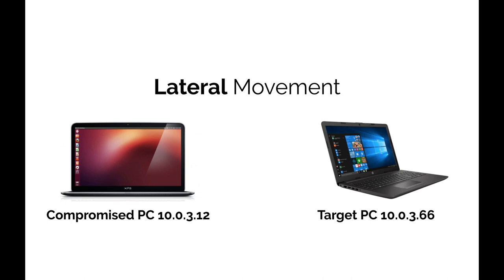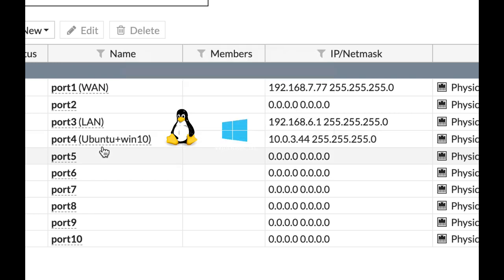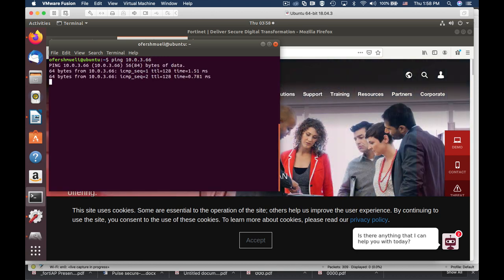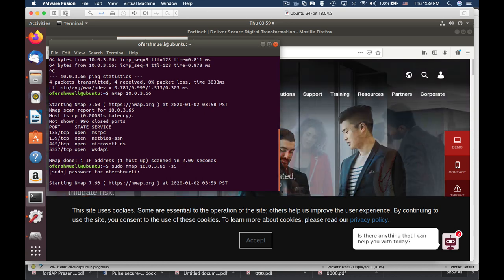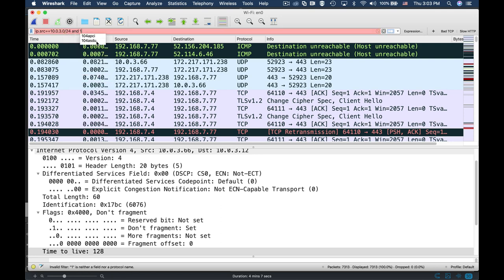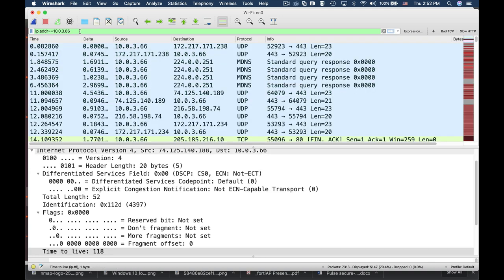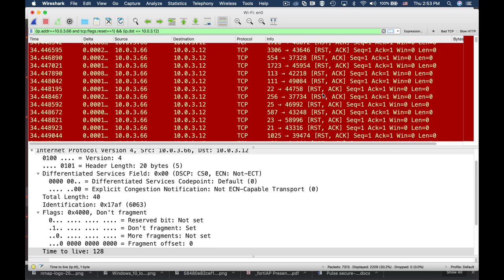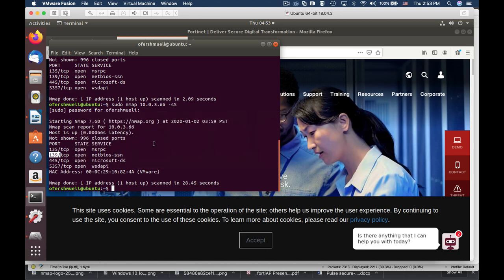Lateral Movement - firewall training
firewall training
 Lateral Movement
In the "Lateral Movement in wireshark" video, you will learn to filter out clients within your subnet for suspicious events, we will use the nmap tool to scan for open ports  and we will look at everything in the eyes of the best network analyzer wireshark

1. Windows internals part 1
2. Memory forensics
3. malware analysis
4. the art of invisibility
5. cryptography and network security
6. attacking network protocols
7. Machine learning and security

MY FORTIGATE FIREWALL

MY MACBOOK